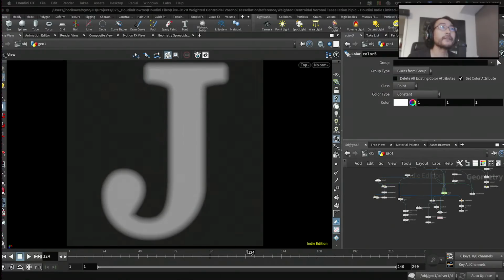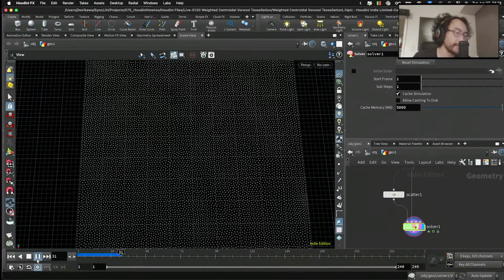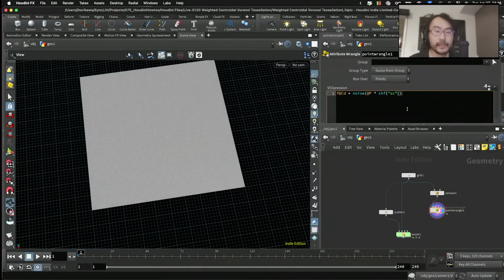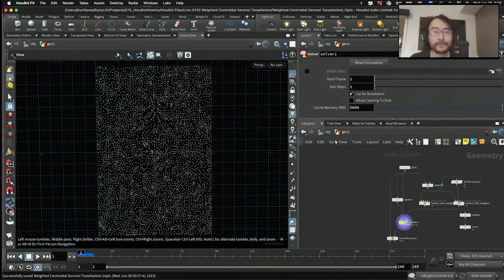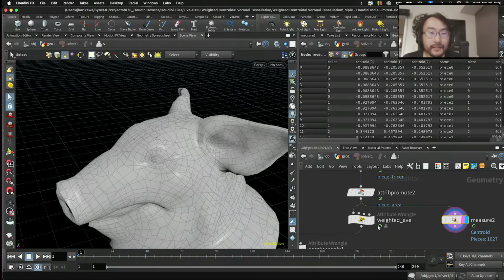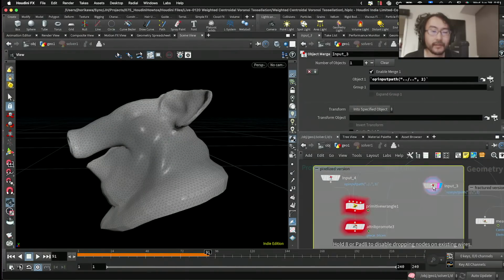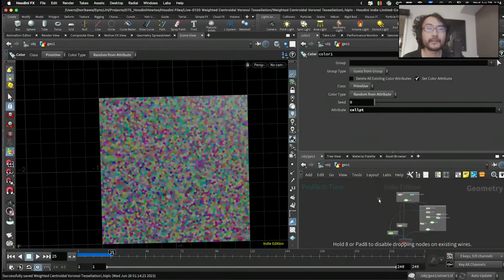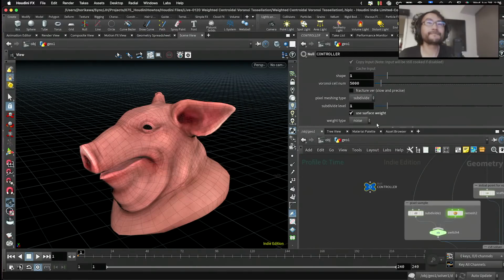Houdini Algorithmic Live #120 - Weighted Centroidal Voronoi Tessellation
This is a tutorial live for Houdini to introduce some of the interesting algorithmic design process. For this livestream I'm going to explain how to implement weighted centroidal voronoi tessellation using Lloyd's Algorithm.